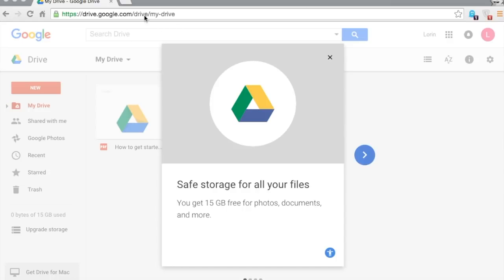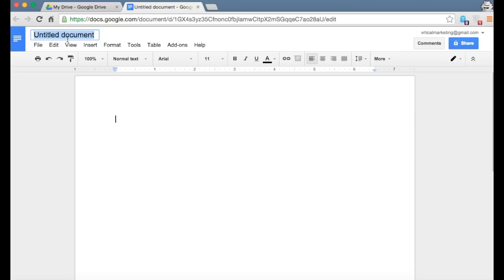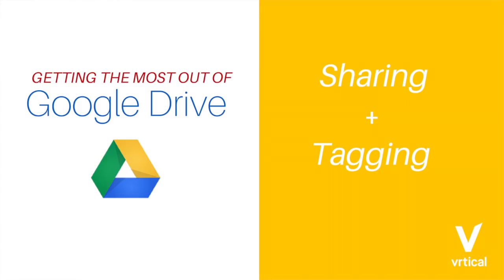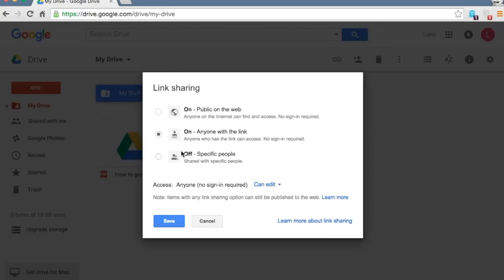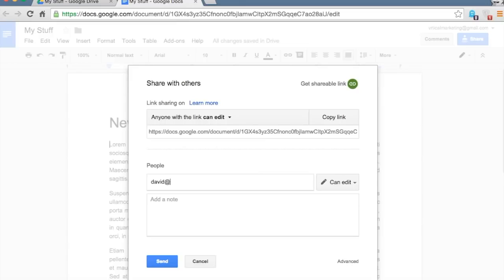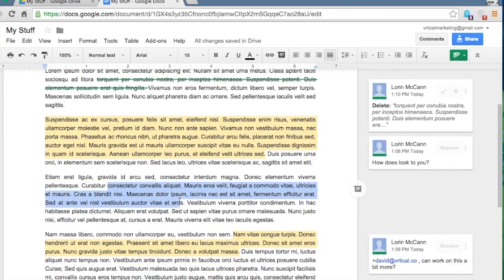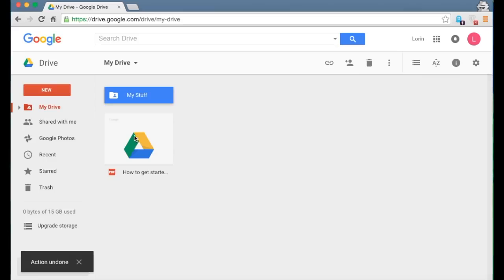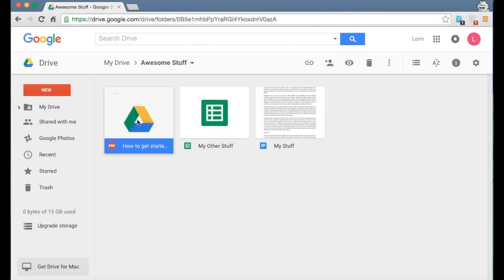How to Use Google Drive Beginners Tutorial